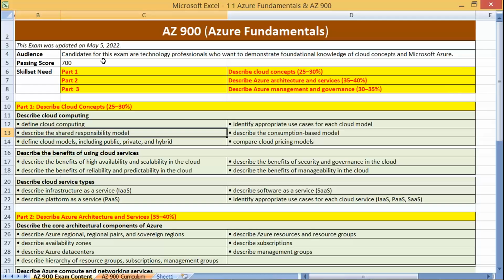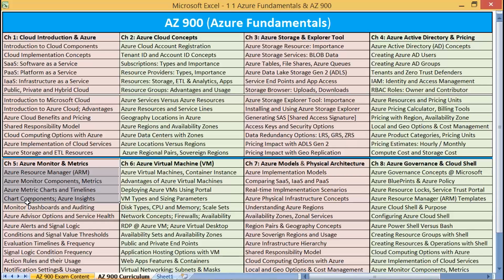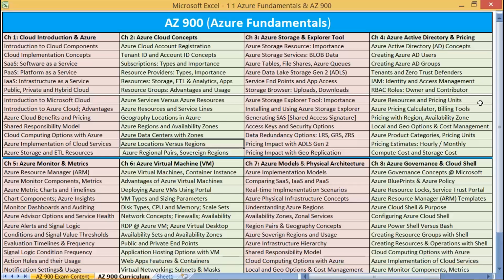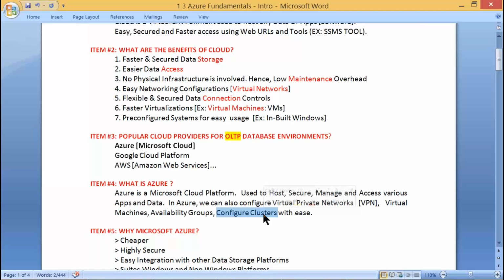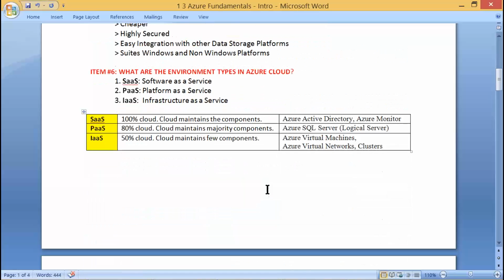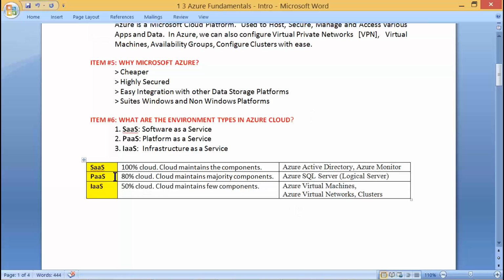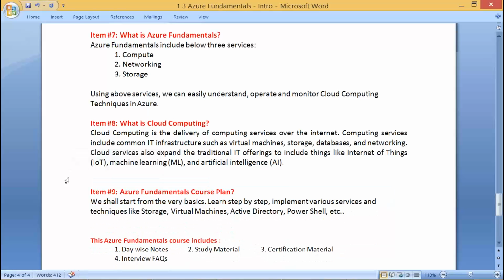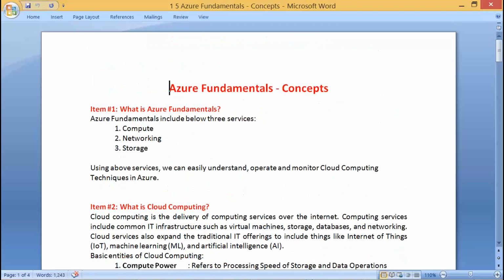AZ 900 Training | Azure Fundamentals Training | Azure Funda Training | SQL School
Cloud is a Virtual Environment used to host any Data Or Apps [Software]. Easy, Secured and Faster access using Web URLs and Tools (EX: SSMS TOOL).

Azure Fundamentals include below three services:
 1. Compute
 2. Networking
 3. Storage

Using above services, we can easily understand, operate and monitor Cloud Computing Techniques in Azure.

Azure Fundamentals Course Plan?
We shall start from the very basics. Learn step by step, implement various services and techniques like Storage, Virtual Machines, Active Directory, Power Shell, Azure Metrics, etc..

This Azure Fundamentals course includes :
1. Day wise Notes
2. Study Material
3. Certification Material
4. Interview FAQs

Or call on : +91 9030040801